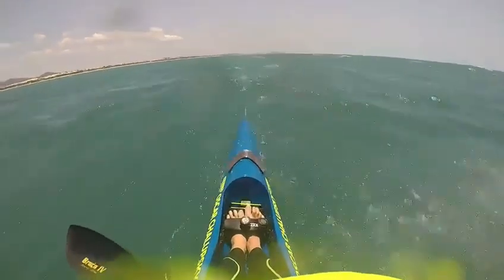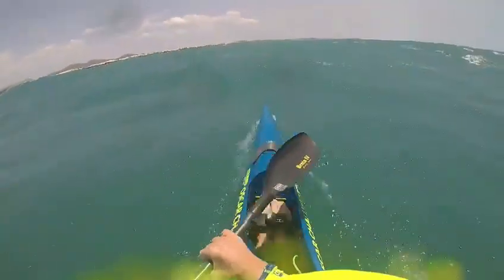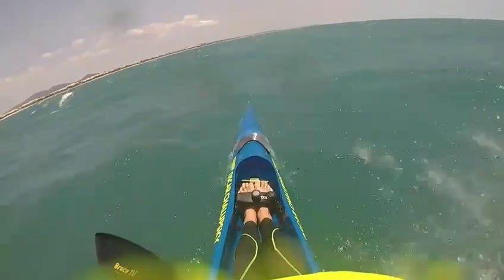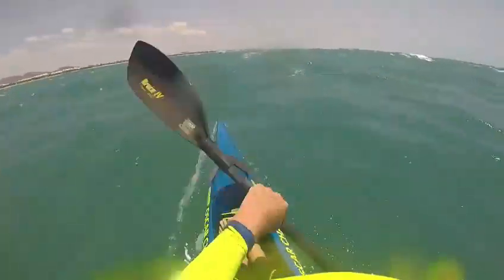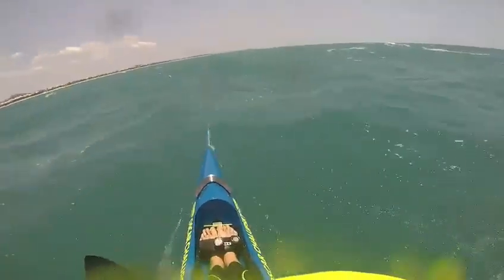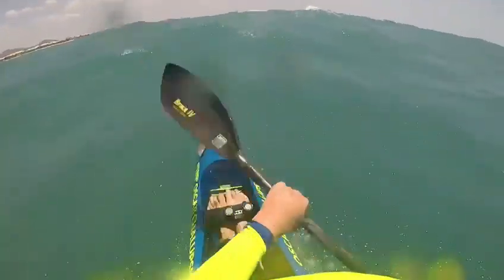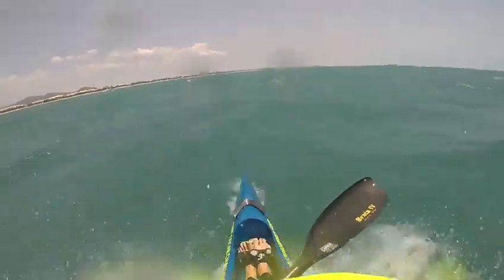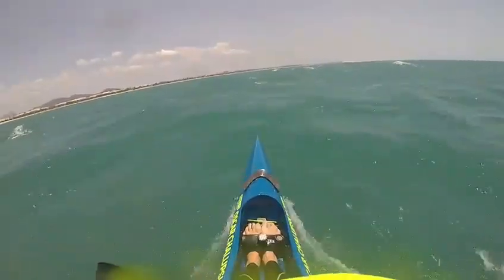Pre-Molokabra in Fortaleza (5/5) - There's Always Another Wave!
There's always another wave!  To close out this series from Fortaleza, Brazil, prior to the Molokabra race series, I talk about catching waves and how there is always more waves coming from behind!

As always I'm in my Nelo kayak, if you'd like to get your hands on one, or find out more, please check out